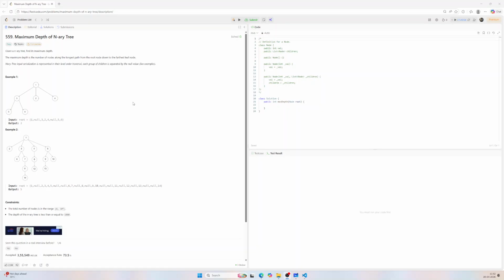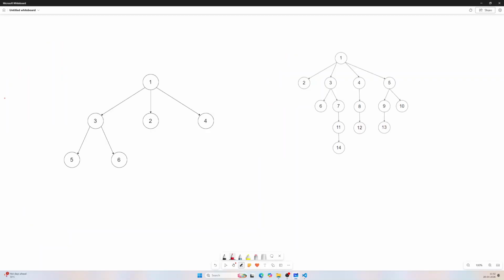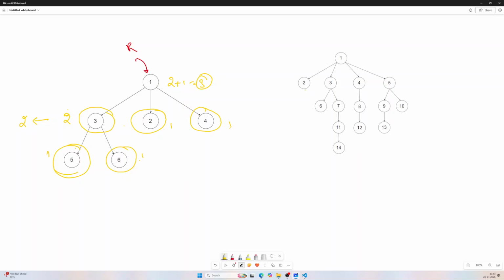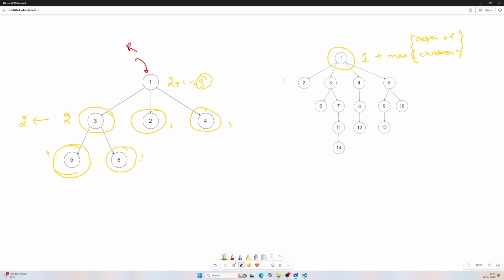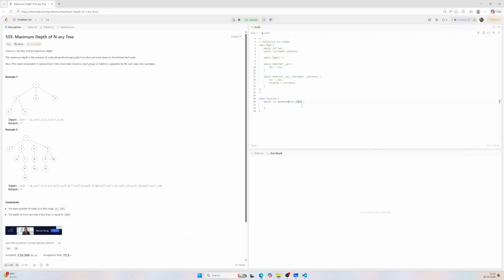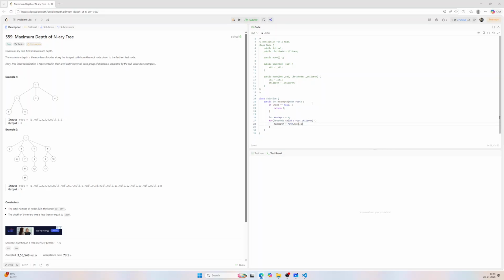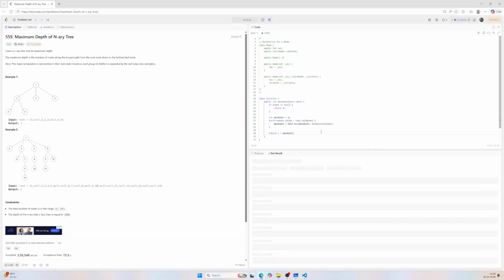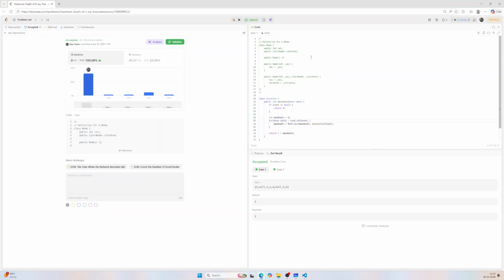eetCode 559 – Maximum Depth of N-ary Tree | Simple Recursive Approach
In this video, we solve LeetCode Problem 559: Maximum Depth of N-ary Tree, a great problem for learning tree recursion and depth-first search (DFS).

I explain how an N-ary tree differs from a binary tree, then walk through a clean recursive approach to find the longest path from the root to the farthest leaf node. If you're learning trees or preparing for coding interviews, this problem is an excellent foundation.

What you’ll learn in this video:
Understanding N-ary trees and tree depth
Using recursion and DFS to solve tree problems
Step-by-step walkthrough with examples
Clean and efficient implementation
Time and space complexity explained
Problem Summary:

Given the root of an N-ary tree, return its maximum depth.
The maximum depth is the number of nodes along the longest path from the root down to the farthest leaf node.

This problem is a great way to strengthen tree traversal, recursion, and interview problem-solving skills.